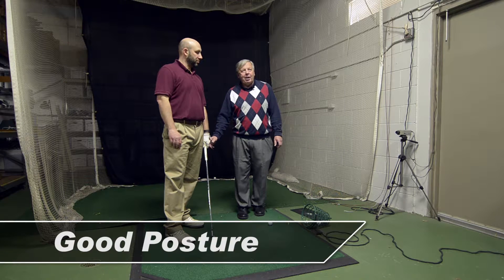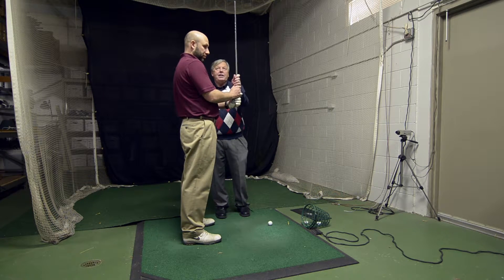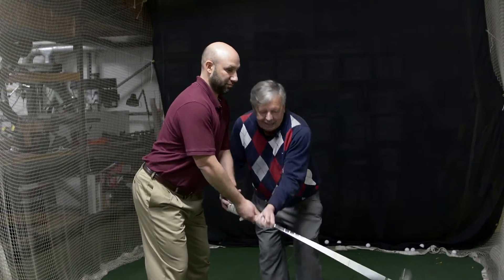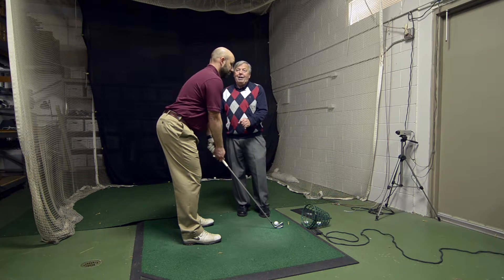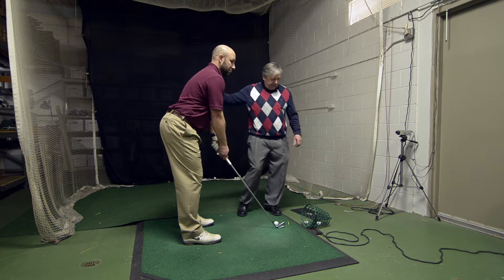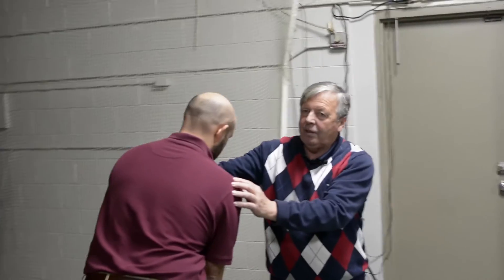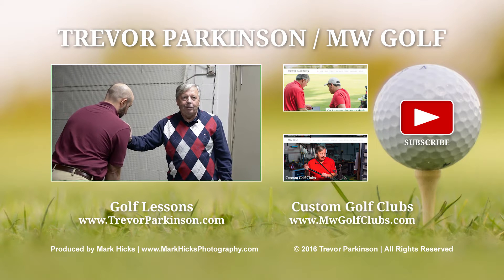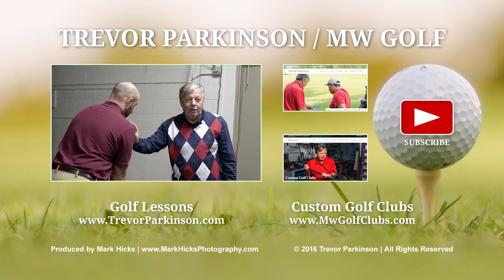Good Posture | Golf Lessons & Custom Golf Clubs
Trevor shows you what a good posture looks like.